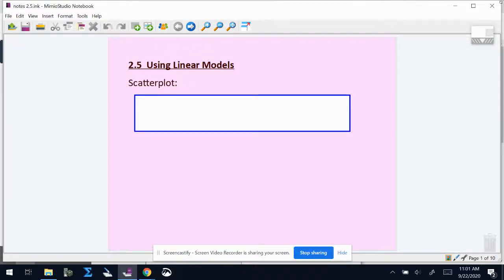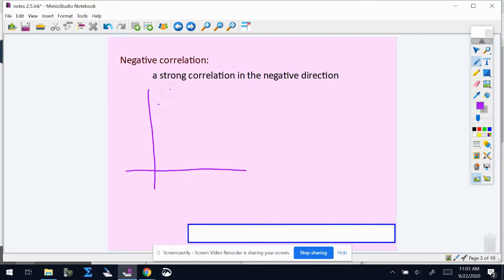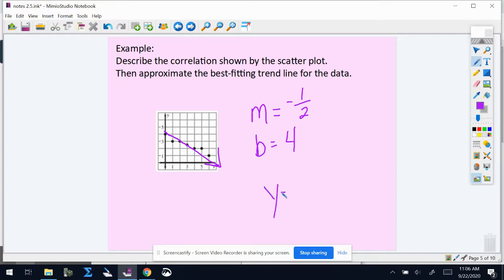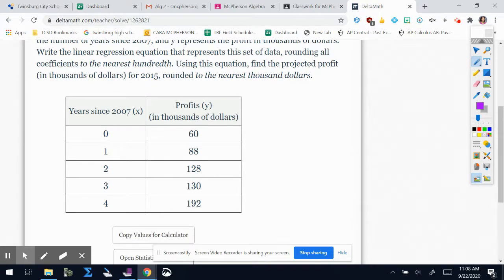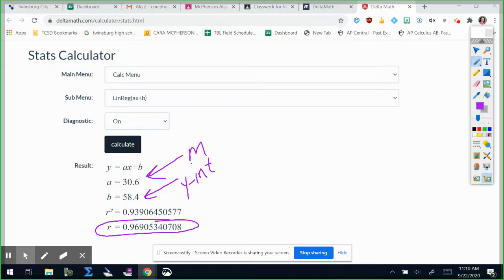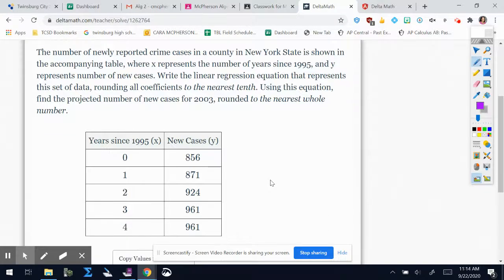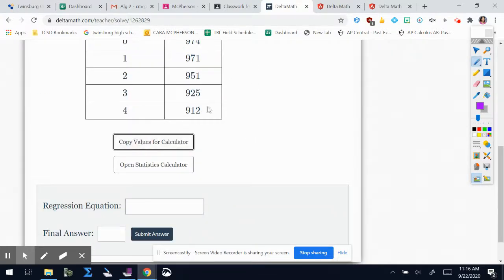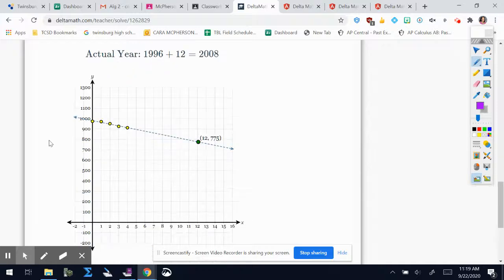2.5 Linear Regression